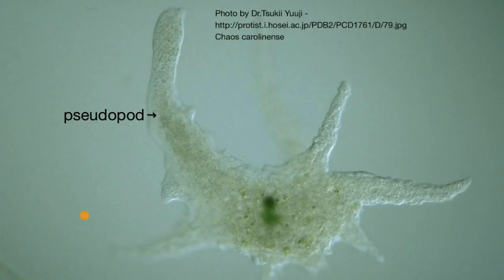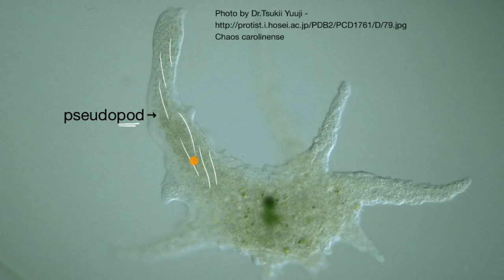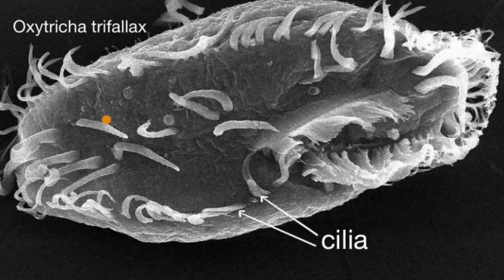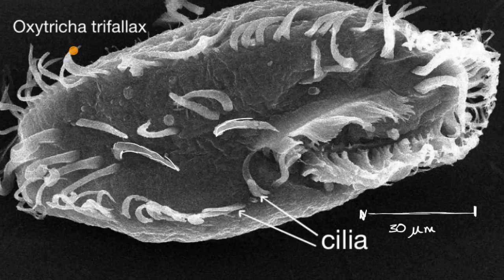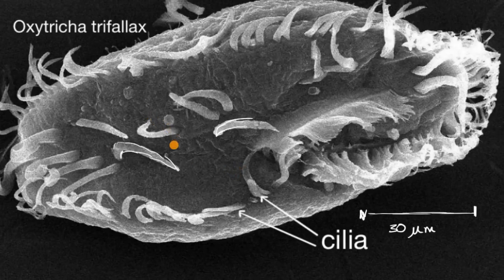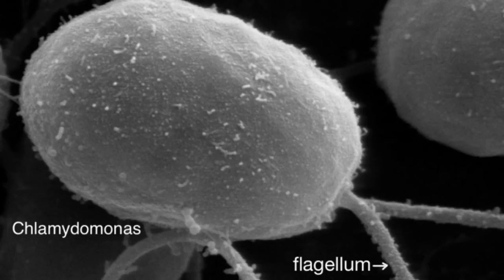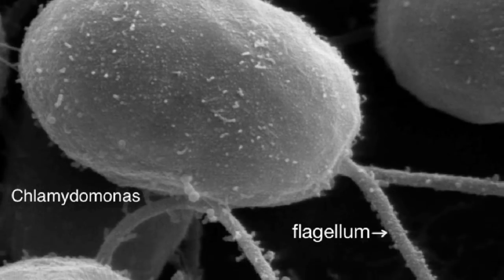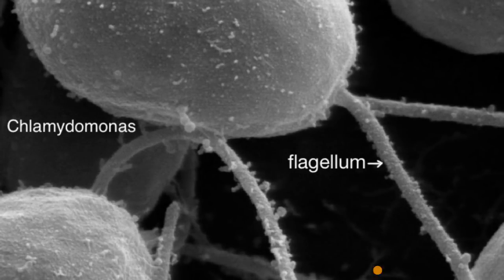Introduction to cilia, flagella and pseudopodia